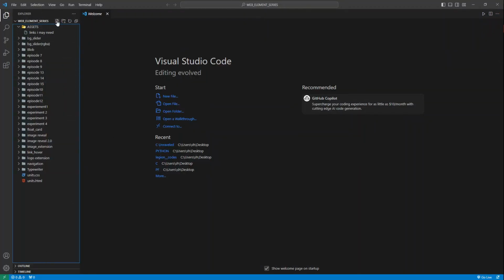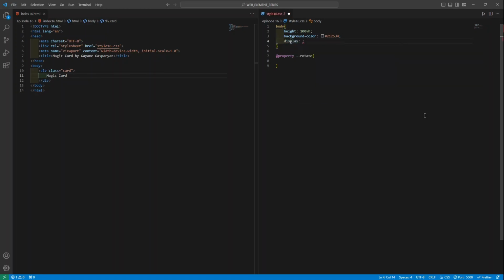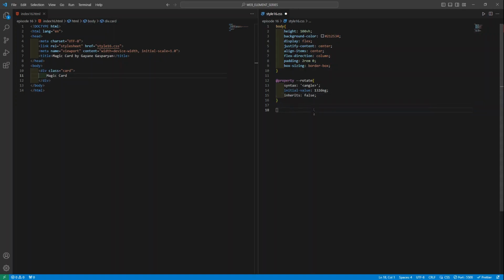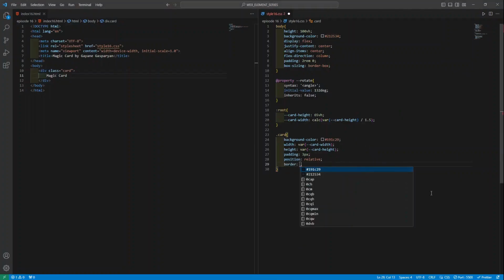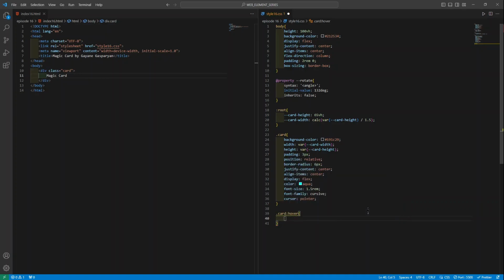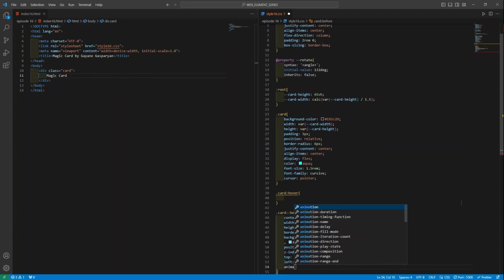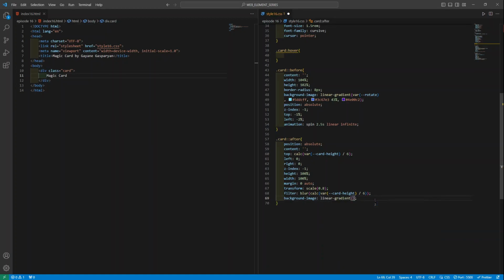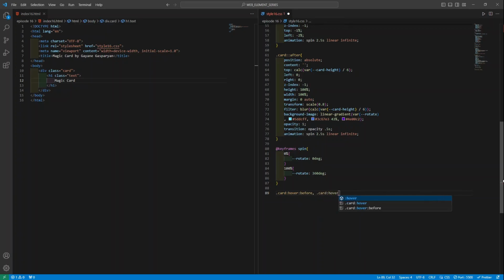Web Elements Series | Episode 16: Replicating a Code Pen project (Magic Card)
Welcome to Episode 16 of our Web Elements Series! In this exciting episode, we'll explore the fascinating world of turning cards using HTML and CSS.

Have you ever wondered how to create those revolving borders that add a touch of interactivity to your web designs? Look no further! In this tutorial, we'll guide you step-by-step on how to achieve this impressive effect using simple HTML and CSS techniques.

Throughout the video, we'll provide clear explanations and demonstrate the code implementation, making it easy for beginners and seasoned developers alike to follow along. You'll learn how to create the structure of the turning card, apply the necessary CSS properties, and add the required transitions and transforms to make it come to life.

Join us as we unlock the secrets behind turning cards and discover how to implement this stunning effect into your own web projects. Whether you're building a portfolio, an e-commerce site, or a creative showcase, turning cards can elevate your design and engage your users in a unique way.

Don't miss out on this opportunity to level up your web development skills and add an eye-catching element to your websites.

Let's dive into the world of turning cards together!